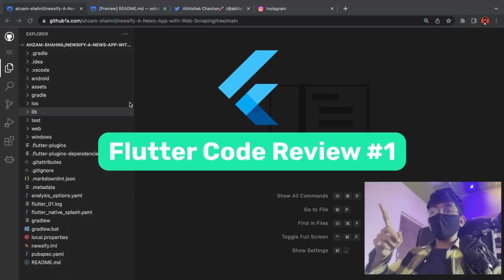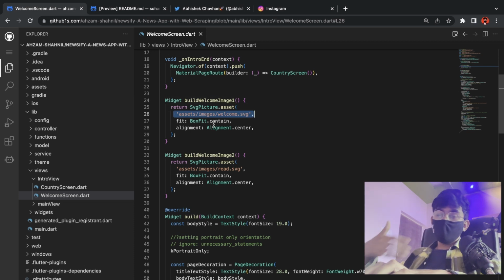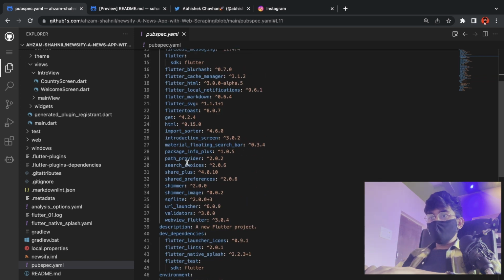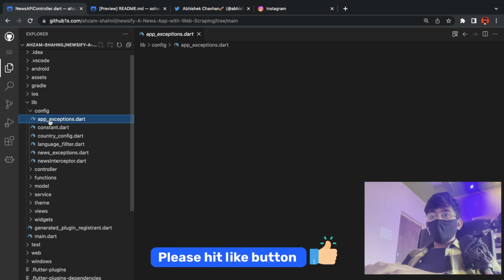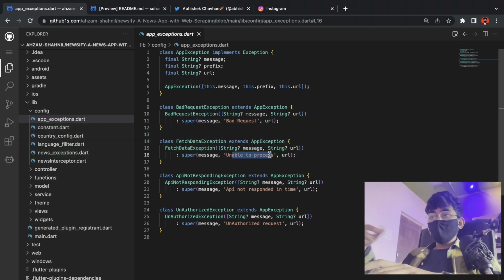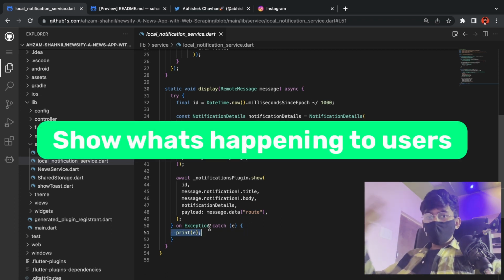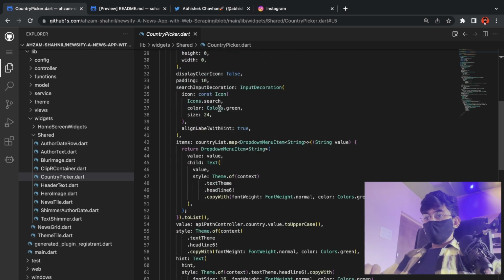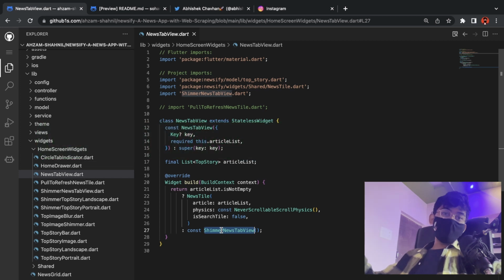Never Write This Flutter Code! (Code review #0)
Hey guys! In this video I will be reviewing some flutter code!

Timestamps :
0:00 - 8:58 - WATCH COMPLETE VIDEO :)